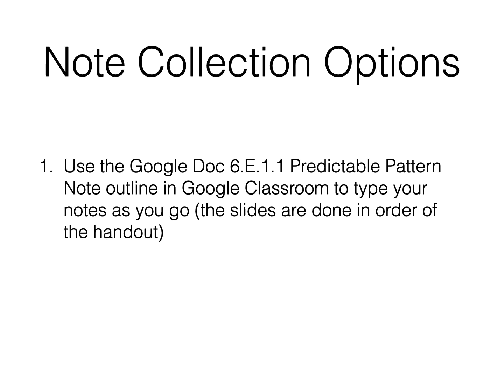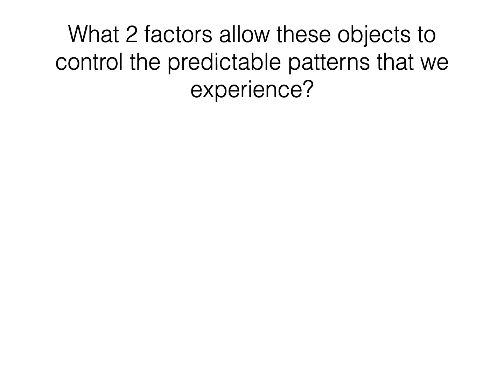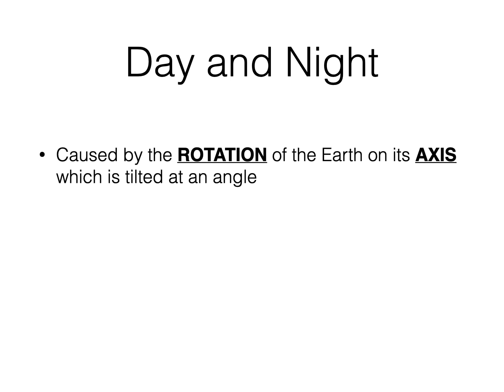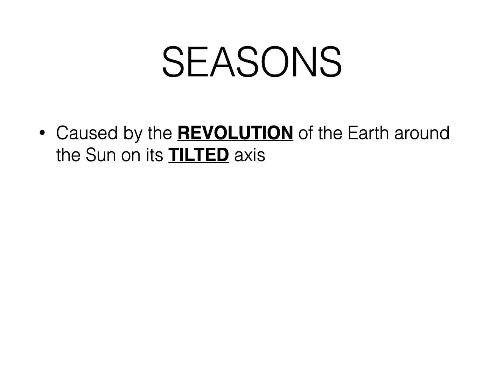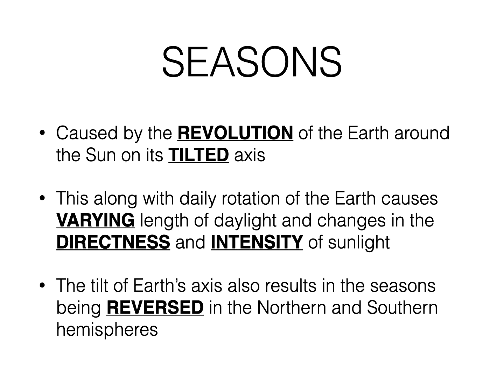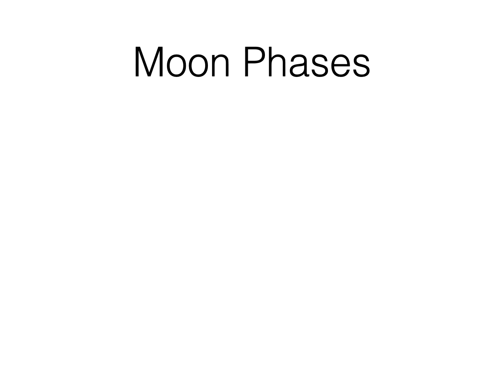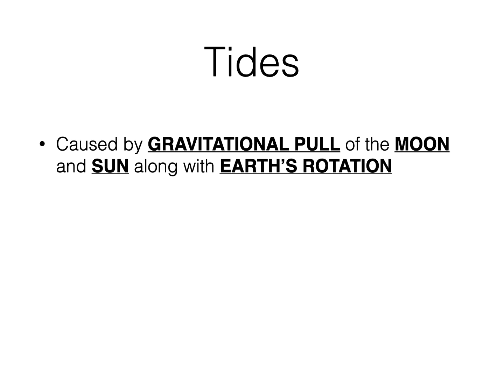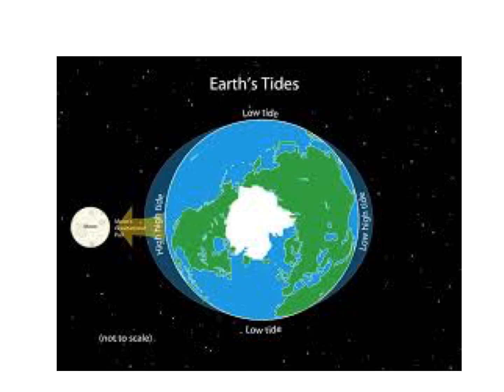Predictable Pattern Notes 6.E.1.1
Pine Hollow Science with Mr. O. 6.E.1.1 Predictable patterns caused by the Sun, Moon, and Earth flipped notes.